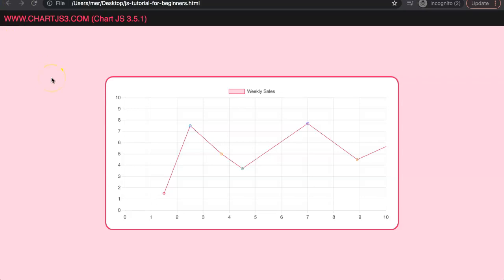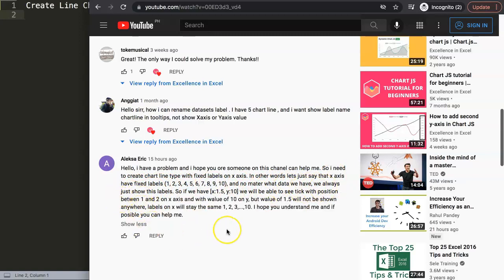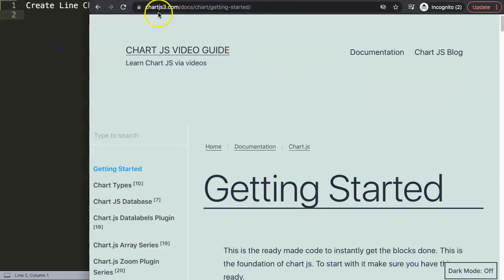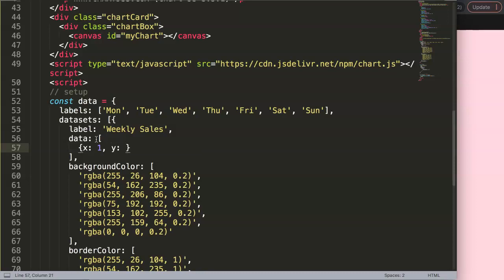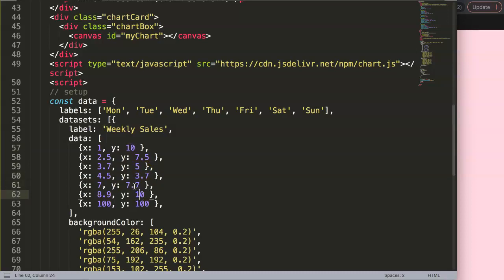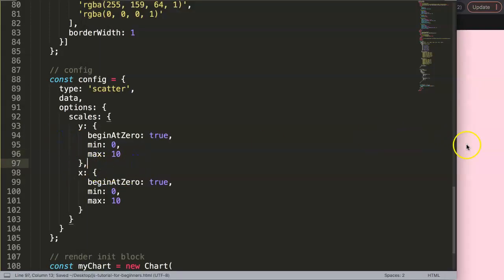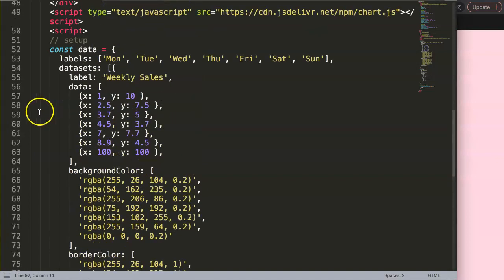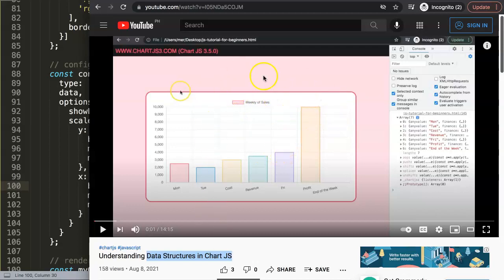Create Line Chart with Fixed Ticks Labels in X Axis in Chart JS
In this video we will create a line chart with fixed ticks values or labels in the x-axis in Chart.js. In this case we will use a scatter chart to convert it into a line chart. And afterwards we will need to control the x-axis to ensure it does not change nor expand based on the data that we have.

Luckily it is quite easy to follow and to find once you know. This is a great topic to explore!

This is part of the Chartjs Viewers Question series. Where we answer viewer questions. This question was asked by one of our viewers. This question was asked by Aleksa Eric. A special thank you for asking this question. You can find the question here asked on this video

▬ Materials/References  ▬▬▬▬▬▬▬▬▬▬

Chart JS Dashboard Series:
👍 Most Liked Video Series:

▬ About Us  ▬▬▬▬▬▬▬▬▬▬▬▬